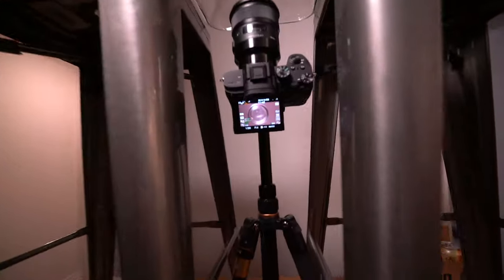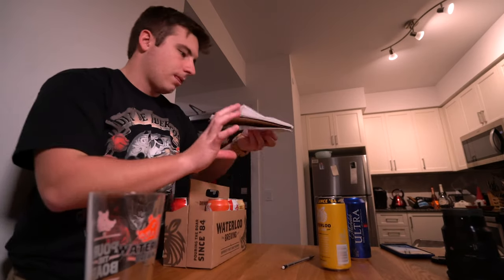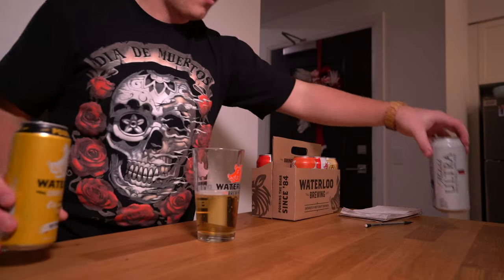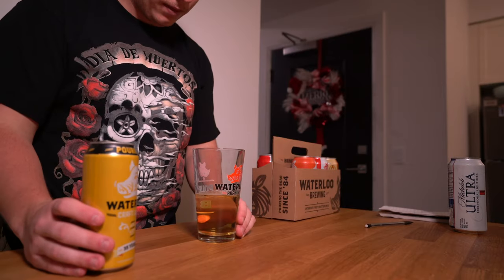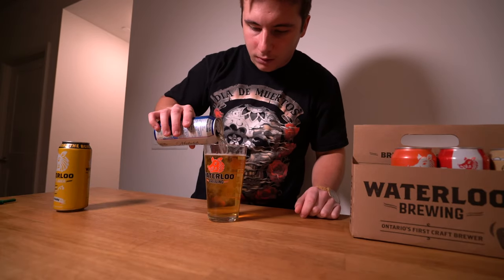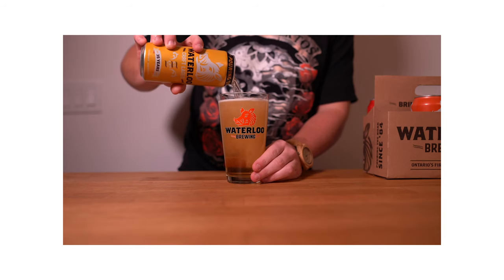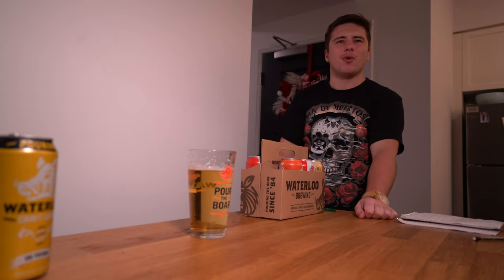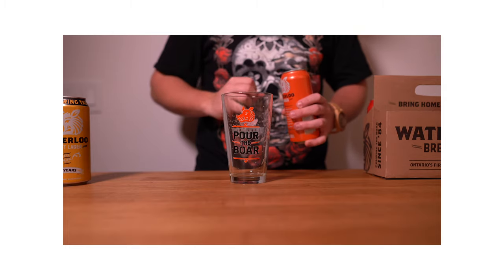How I Film Beer B Roll | Behind the Scenes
After last week’s sushi video, I thought i’d try to make this one step harder and challenge myself to making a b-roll video by myself without any help, this was the result!

I used the song [ctrl] from Artist in this video.

If you’re looking to join Artlist, here is a link!

If you’re looking to pickup any of the other gear I used in this video, here are those links as well!

Gear used in this video:

Sony a7iii
Sigma 24mm 1.4
Sony 50mm 1.8
Rhino ROV Pro

The gear I use to make most videos:

Main Camera
Wide Angle Lens
Standard Zoom Lens
Camera Monitor
Mavic Drone